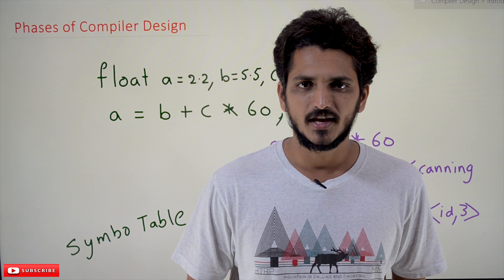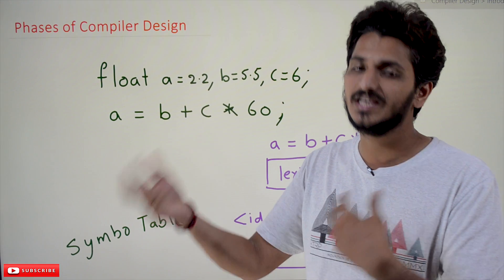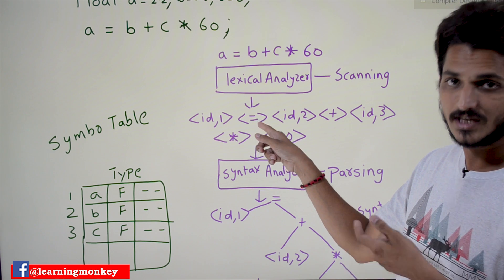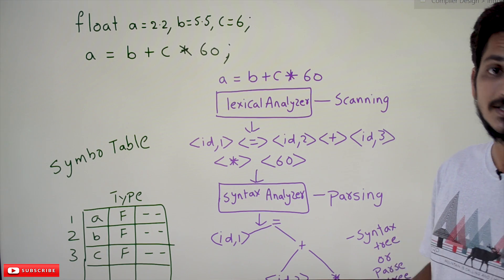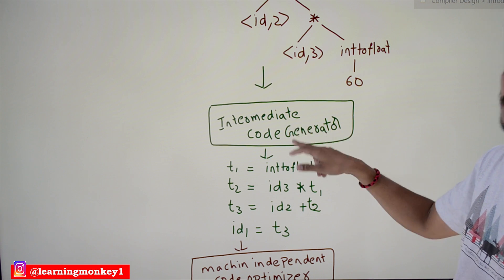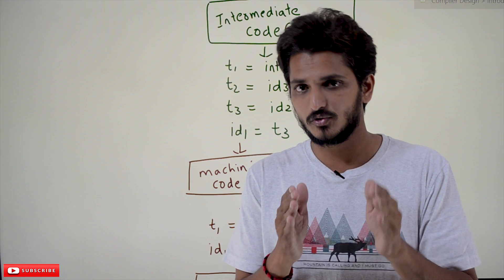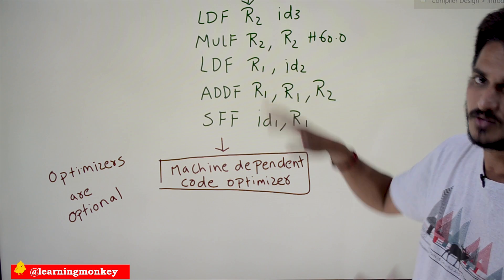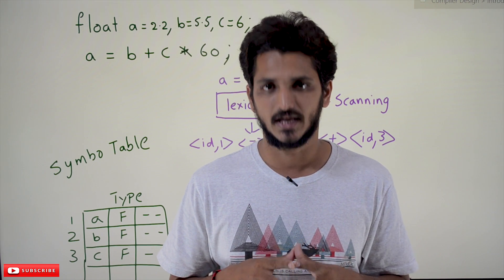Phases of Compiler Design || Lesson 4 || Learning Monkey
Phases of Compiler Design
In this class, We discuss Phases of Compiler Design.
The reader should have prior knowledge of Introduction to the compiler. Click Here.
We take an example and understand the phases of a compiler.
Example:
Float a= 2.2, b = 5.5, c = 6;
a = b + c * 60;
We convert the high-level language to machine-level code.
It undergoes different phases during the conversion.
The below diagram shows the complete phases and a symbol table.
First Phase:
The first phase is the lexical analysis phase.
In the lexical analysis phase, the source program is read character by character and separate keywords, identifiers, symbols, etc.
The separated keywords, identifiers, etc., we call them tokens.
The output of the lexical analysis phase is tokens.
During the conversion, the lexical analysis phase uses a symbol table.
In the symbol table, we maintain identifiers, the identifier type, and other attributes related to identifiers.
We discuss later the complete details of the symbol table.
In our example, we use a single line a = b + c * 60.
The above diagram shows the tokens identified in the lexical analysis phase.
We call this lexical analysis phase as scanning phase.
Second Phase:
The second phase is the syntax analysis phase.
We give the tokens as input to the syntax analysis phase.
The syntax analysis phase is called the parsing phase.
The output generated by the syntax analysis phase is the syntax tree or parse tree.
The parse tree generated will help to check the syntactical mistakes.
The expression a = b + c * 60 will evaluate b * 60 first.
The * operator has the highest precedence.
The syntax tree generated evaluates the expression by following the precedence and associative rules.
Third Phase:
Semantic Analysis:
The semantic analysis phase will check the meaning of the language.
We check the conditions imposed on the language in the semantic analysis phase.
Example:
1) The identifiers used in the expression are declared before.
2) Auto Type conversion need.
In our example, in the semantic analysis phase, integer value 60 is auto-converted to float.
The input is a syntax tree generated at the second phase.
The output generated is a syntax tree with modifications required.
Fourth Phase:
Intermediate Code Generator:
The syntax tree generated at the semantic phase is input to the intermediate code generator.
We generate the intermediate code in this phase.
Looking at the intermediate code, do not think it is the final code.
The code generated is similar to our Computer instructions.
There are many formats for intermediate code.
We follow three address codes. Most of them will follow three address code formats.
The above diagram shows the intermediate code.
The intermediate code is machine-independent code, and here machine means the processor.
Fifth Phase:
Machine independent code optimization:
Optimization converts the four lines of machine-independent code into two lines.
Optimization means writing efficient code.
The optimization phase is optional.
Sixth Phase:
Code Generator:
The code generator phase will generate the machine-dependent code.
If we are using x 86 architecture, we have some instructions.
We generate the code According to the instruction set.
The above code shows the machine-level code.
Seventh Phase:
Machine dependent Optimizer:
This phase will optimize the machine-dependent code.
The optimizer phases are optional.
Note: Every Phase is going to use Symbol Table.